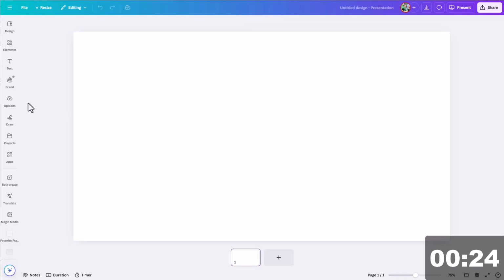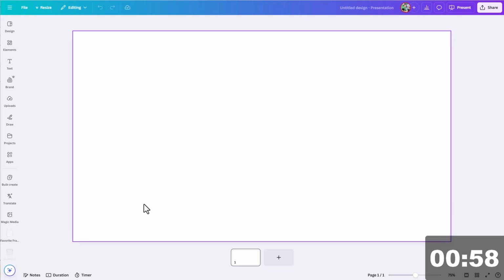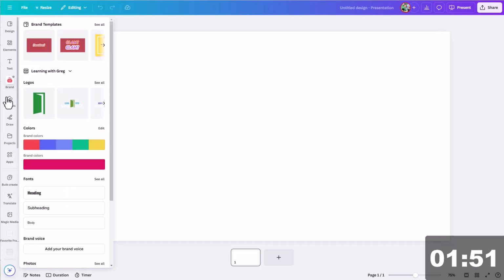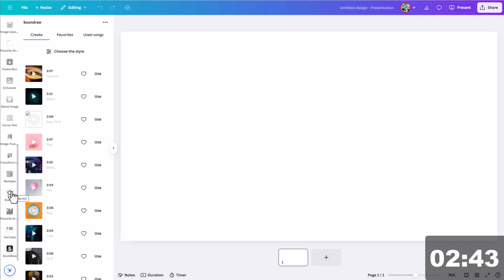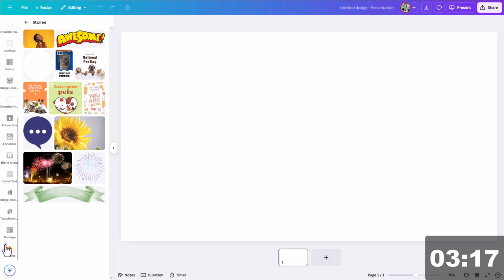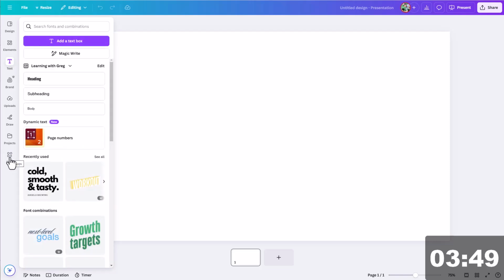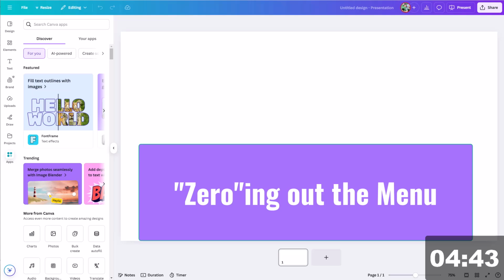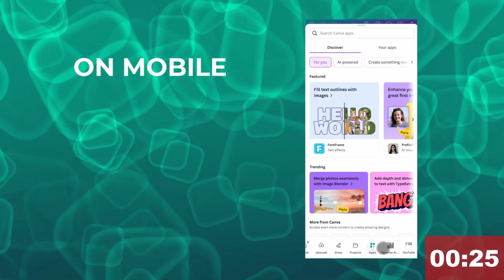Cleaning up the Left Menu - Canva 5 Minute Fridays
🎯 Clean Up Your Canva Left Menu – Save Time & Stay Organized!

Is your Canva left menu cluttered with a long list of folders & apps, making it cumbersome to scroll up and down between the menu items? In this 5-Minute Friday, I’ll show I'll give you a simple, but often overlooked trick for cleaning up the left menu so you can navigate Canva faster and more efficiently.

🔹 What You'll Learn in This Video:
✔️ How the left menu in Canva works
✔️ Why it gets cluttered with folders & apps
✔️ How to remove unnecessary items in just a few clicks
✔️ My Zeroing Out Strategy for a clean workspace going forward

📌 Watch now and reclaim your Canva workspace!

cheers,
Greg